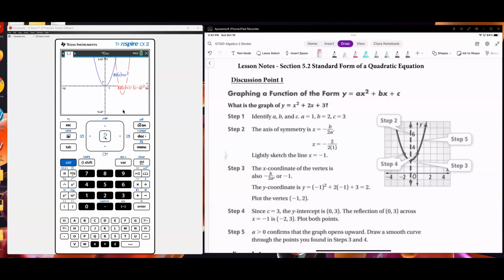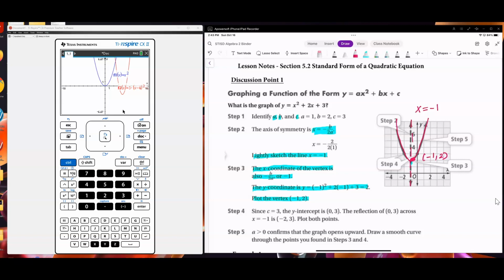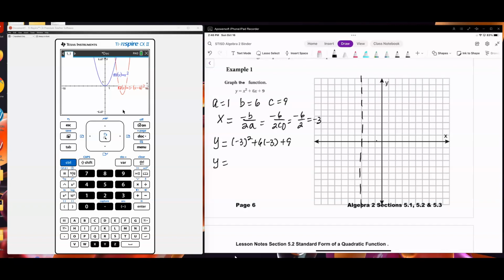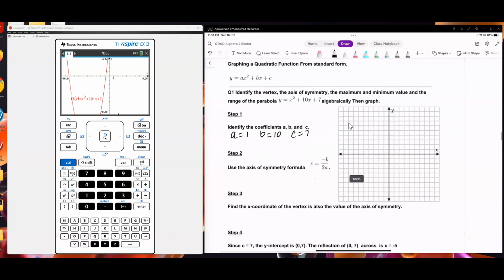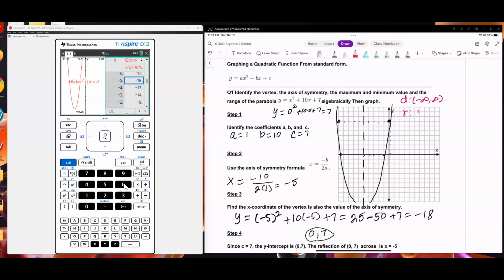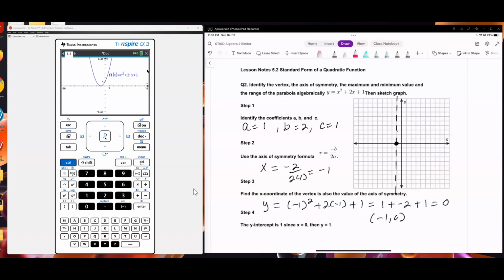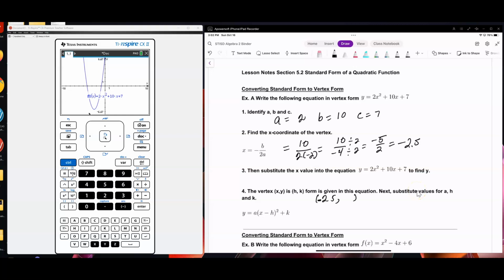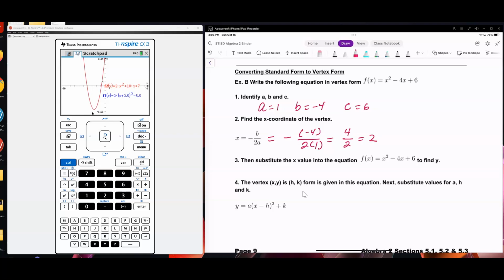Algebra 2 Section 5.2 Quadratics in Vertex Form 2022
TEKS (4)(D) Transform a quadratic function f(x) = ax2 + bx + c to the form f(x) = a(x - h)2 + k to identify the different attributes of f(x).